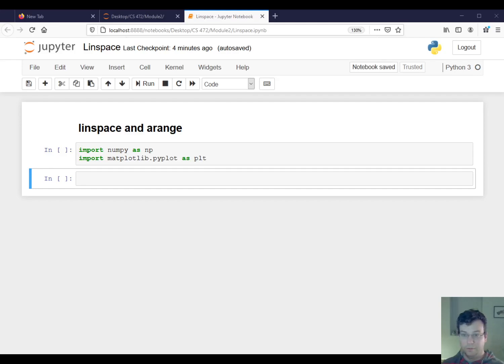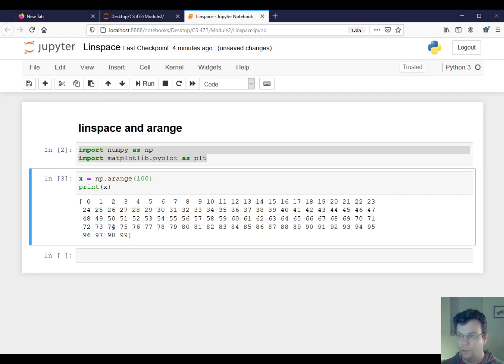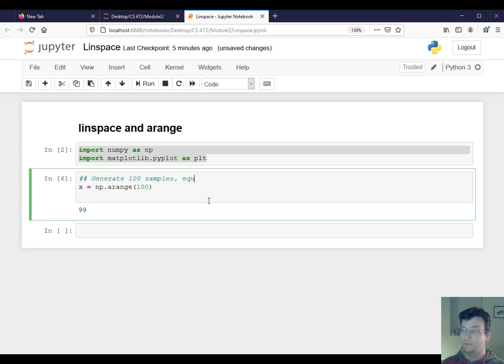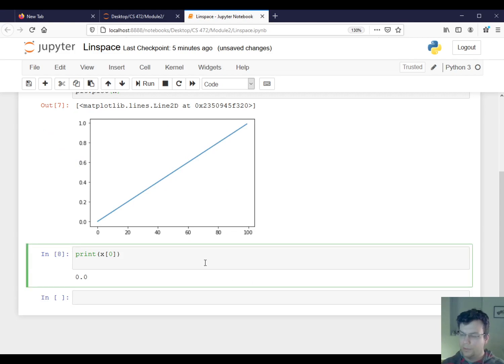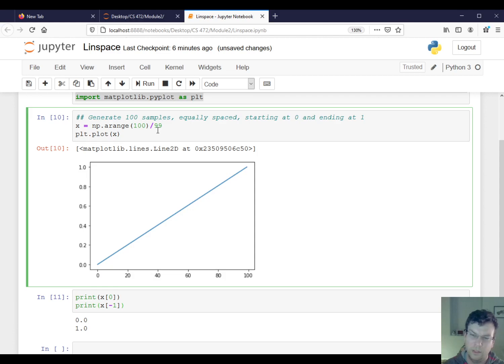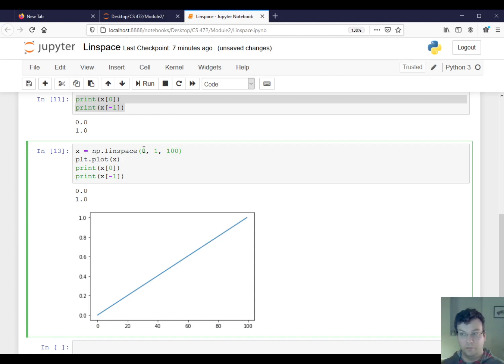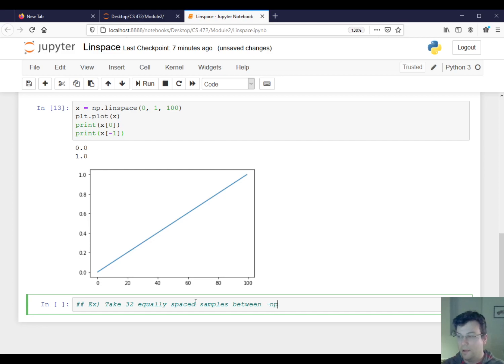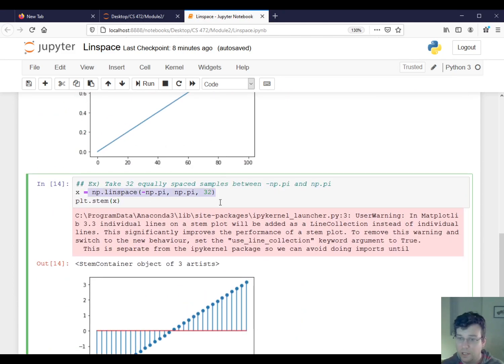Digital Music Module 2 Part 1: Simple Numpy Tunes Part 1: linspace/arange